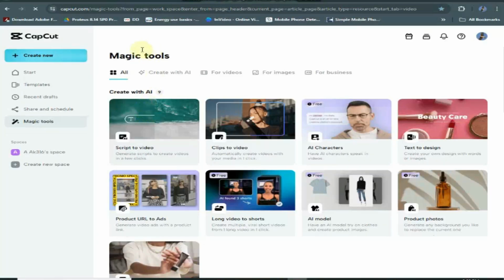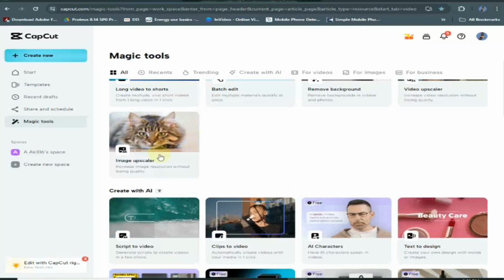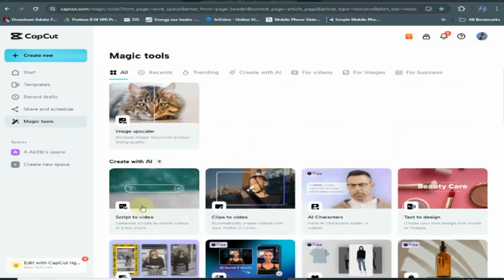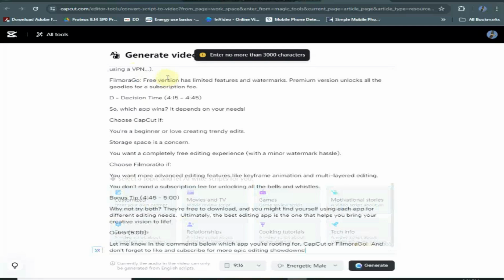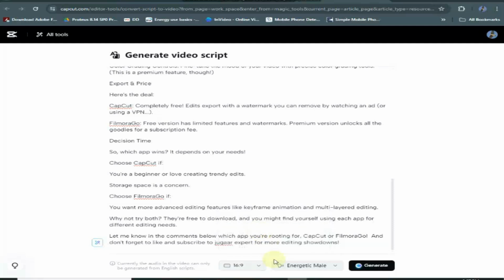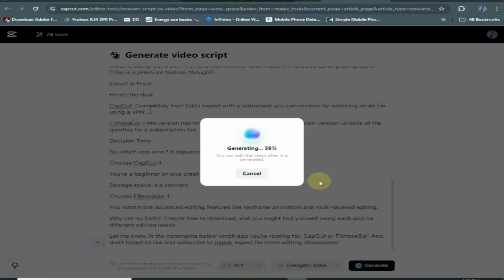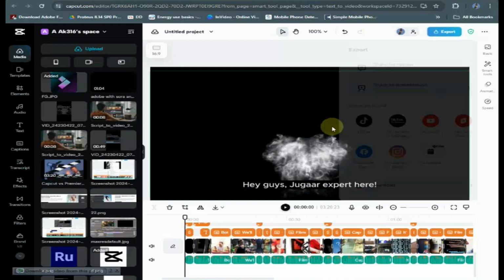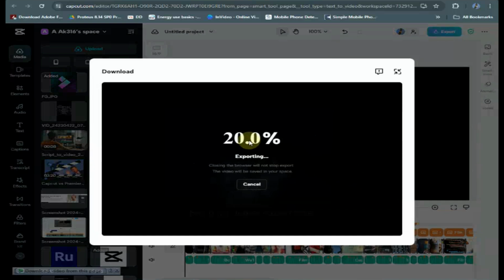Capcut ai Features | Best ai video editor for mobile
In this video I will show  we will Discover the latest in mobile video editing with CapCut AI features! In this video, we'll explore why CapCut is the best AI video editor for mobile, providing an in-depth look at its powerful AI text-to-video technology. Whether you're a beginner or an experienced editor, learn how to harness AI for creating stunning videos right from your phone.

We'll dive into a comprehensive CapCut tutorial, showing you step-by-step how to use the newest AI features. From text-to-video editing to advanced effects. Find out why CapCut is the top choice for AI video editing in 2024 and how you can create professional-quality content with this free mobile video editing app.

This video covers:

CapCut AI editing and its latest features
How to edit videos with AI for social media and YouTube
The best video editing tips for beginners

If you're looking for a free video editing app with cutting-edge AI capabilities, this video is your go-to resource. Don't miss out on learning about the best mobile video editing app that’s transforming the industry in 2024.